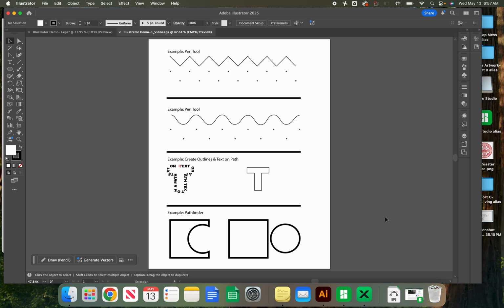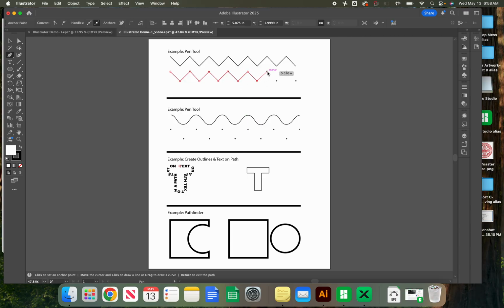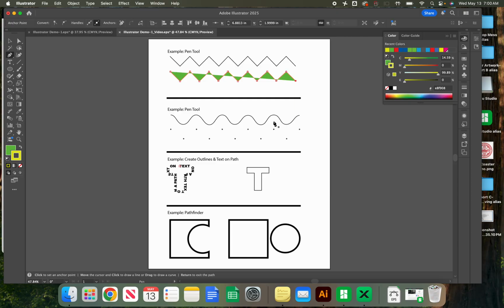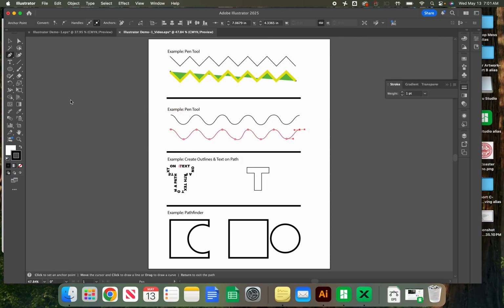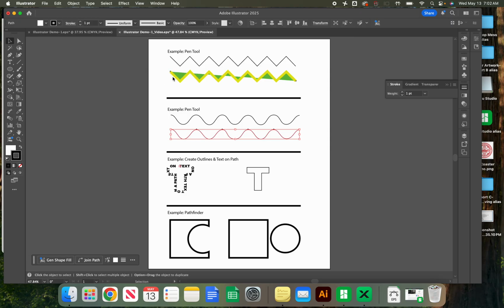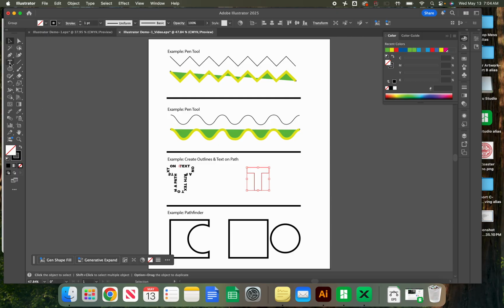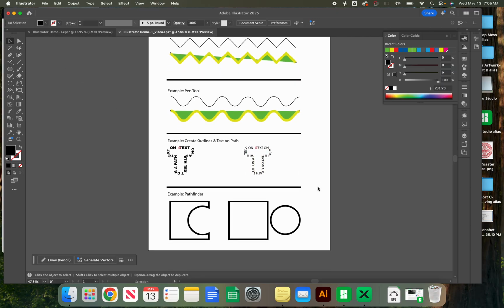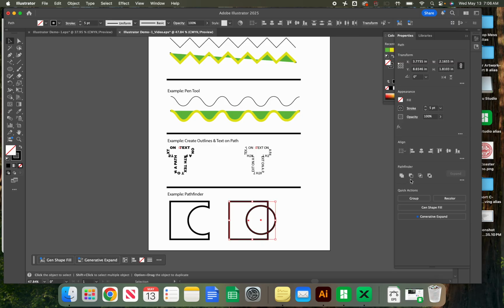ILLUSTRATOR TUTORIAL 1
PEN TOOL
TEXT ON PATH  & CREATE OUTLINES
PATHFINDER